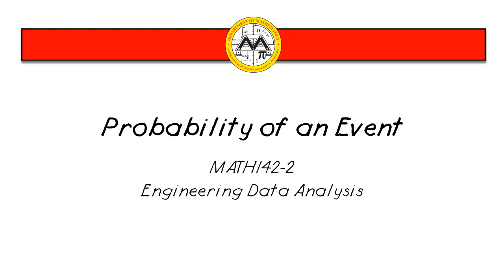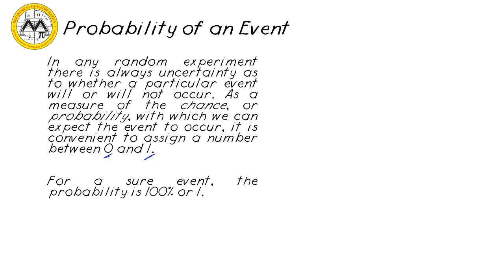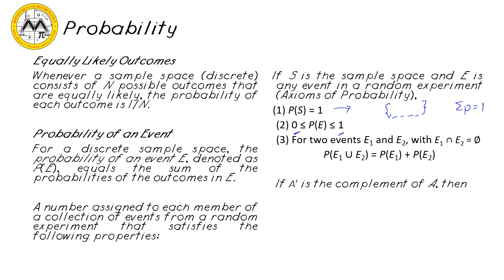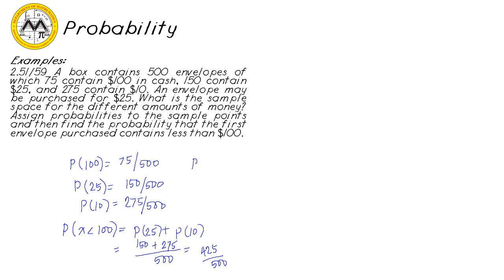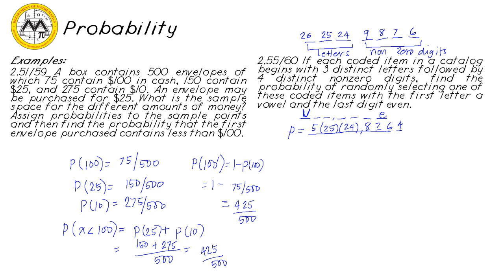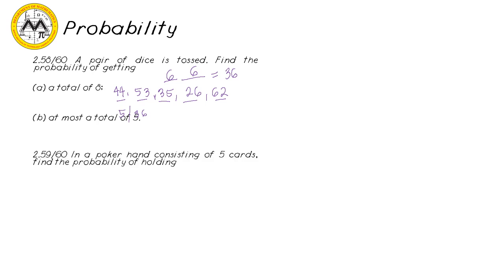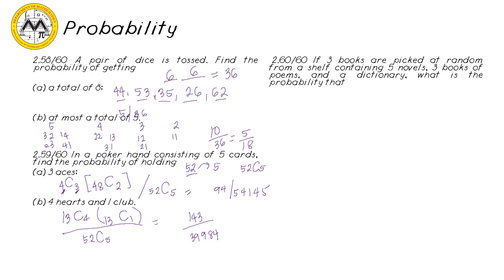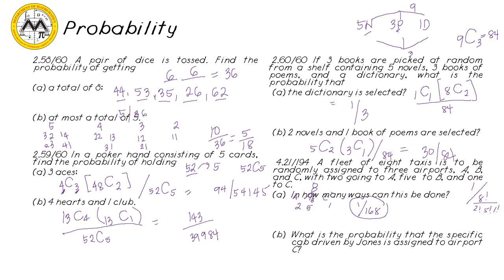MATH142 1 Probability _d_Concepts